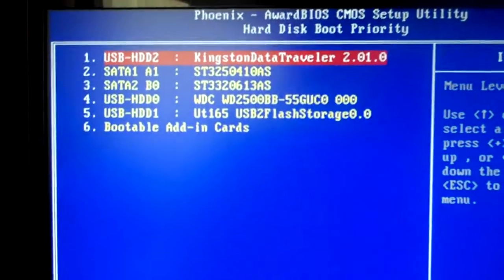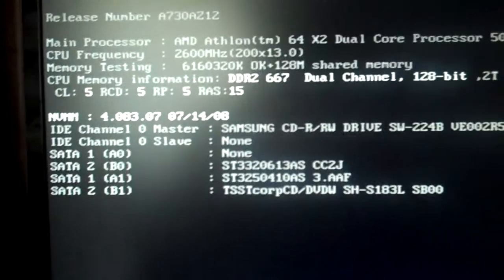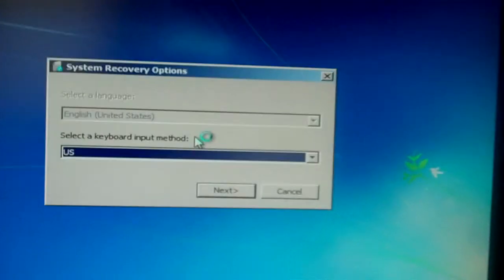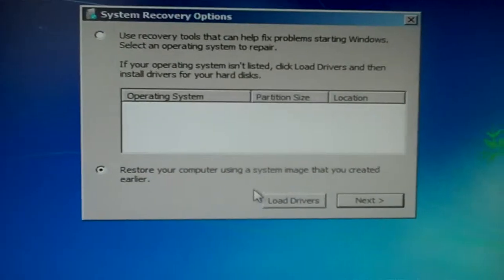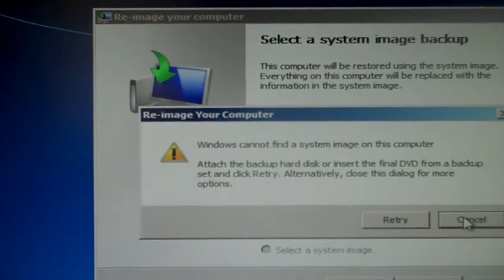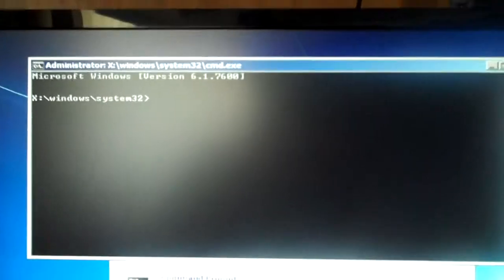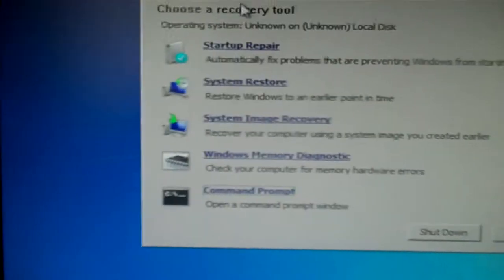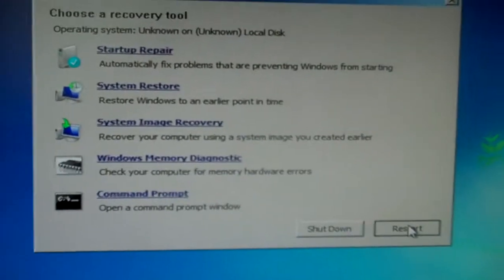Windows RE on System No Disk Controller Drivers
It didn't find an an installed operating system.  Windows 7 is on there; it will boot up, but the recovery environment doesn't find it.